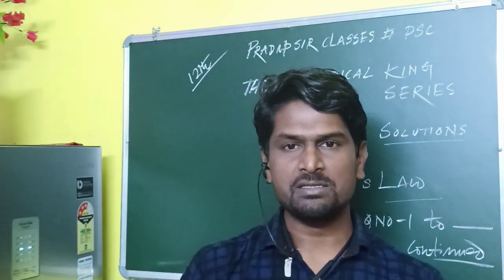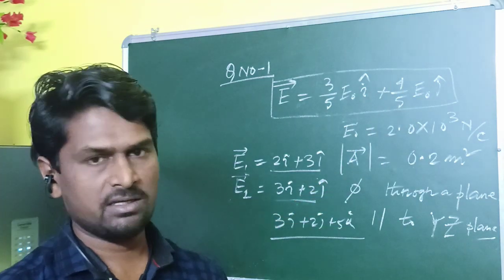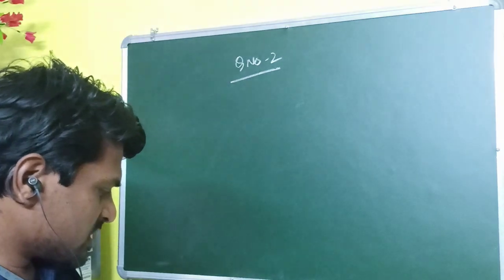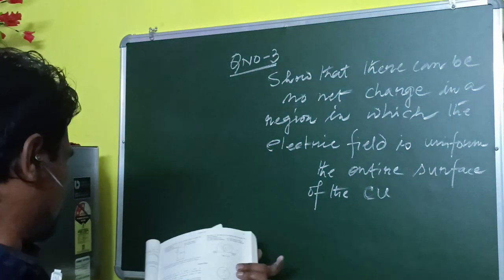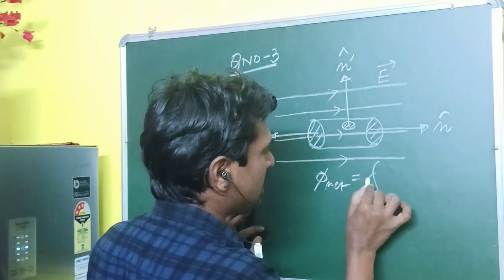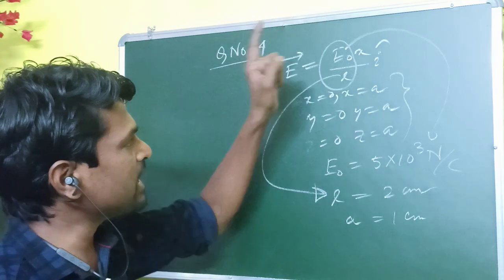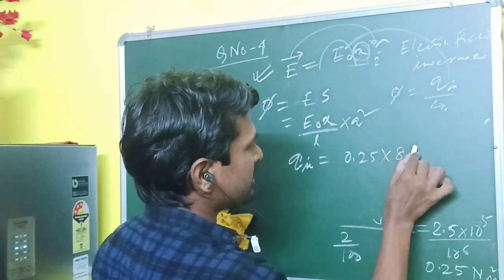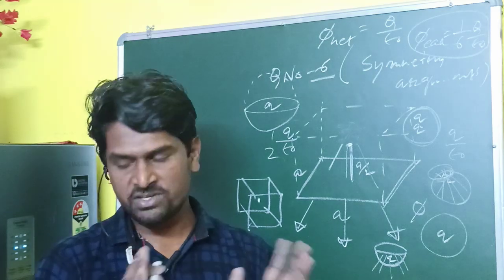HC VERMA /CH-30/Q NO-(01-06)/GAUSS'S LAW/THE NUMERICAL KING SERIES